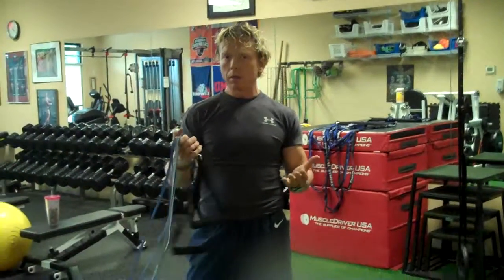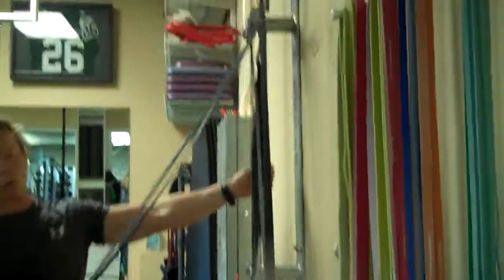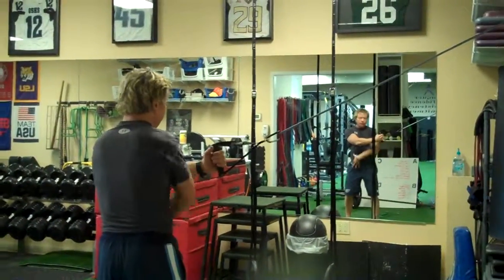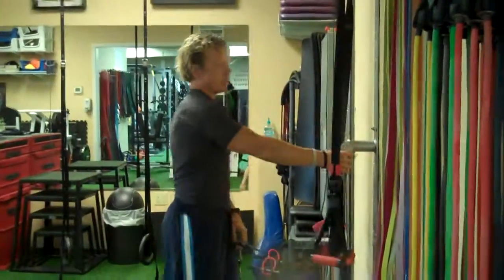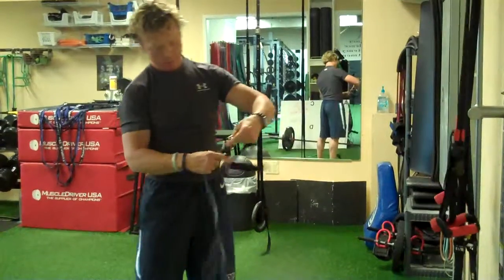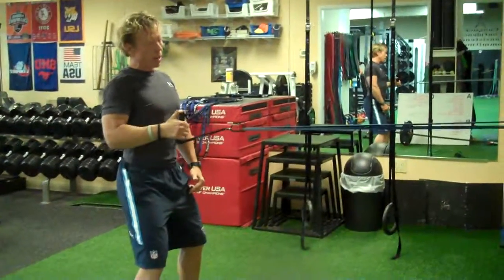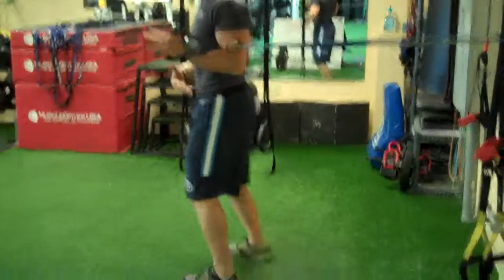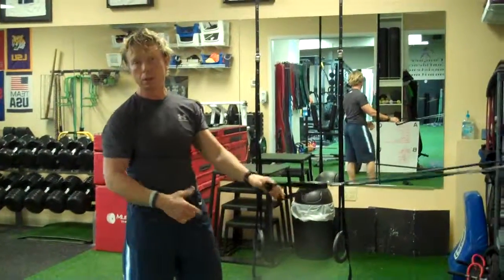Shoulder Health/SuperFlex FT Band- Phase 2